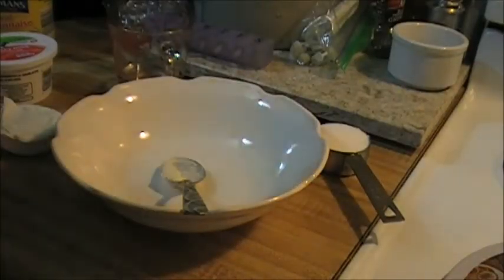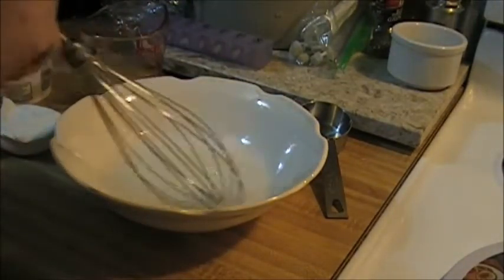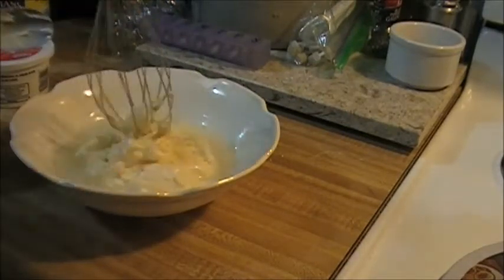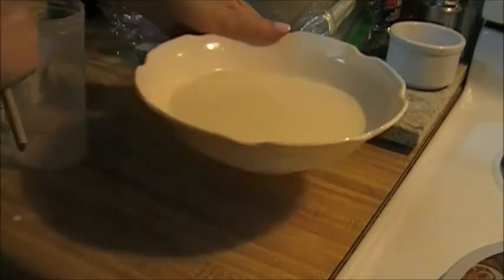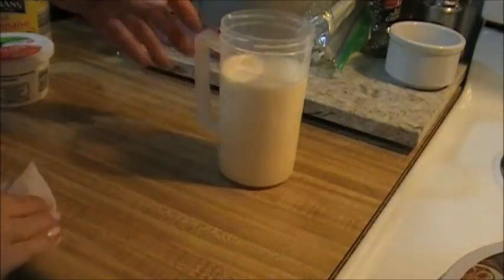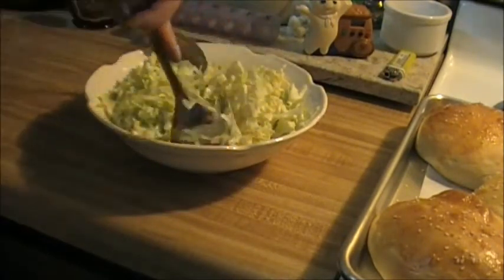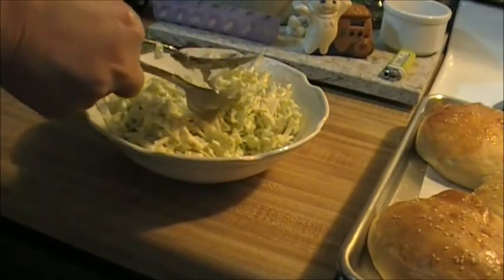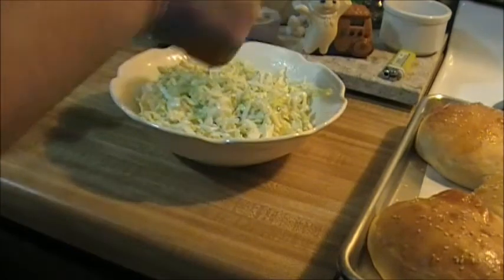Homemade Coleslaw Dressing~Never Buy It Again!!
I've been making this homemade coleslaw dressing for many years. It tastes just like the expensive Marzetti's found in the produce section of most grocery stores. This makes enough for a large bowl of coleslaw.

The trick is to do a lot of stirring when you add it to the cabbage. Start with a little and toss it very well; taste a strand and add a little more. As this sits the dressing on the cabbage will change slightly, so when you think it's a little light stop & refrigerate for 1/2 an hour. Mix again and see if it needs more. Go easy! A little goes a long way!

Recipe:
1/4 c sugar
1/4 c vinegar
Mix until sugar is dissolved.
Add 1/4 c sour cream & 1 c real mayo; whisk until smooth and taste. Sometimes a little extra mayo is needed, like a TBLS or two.